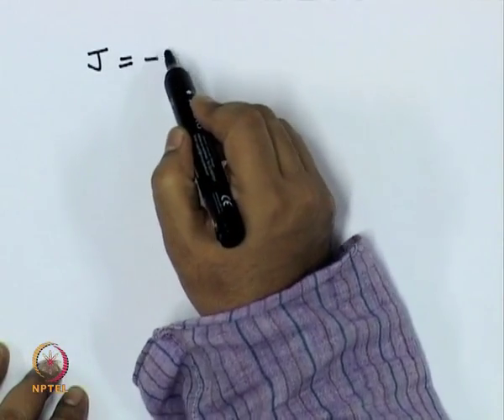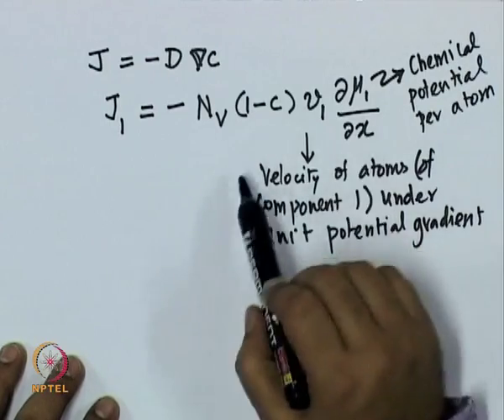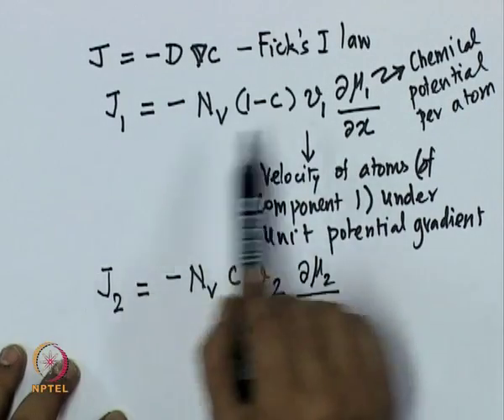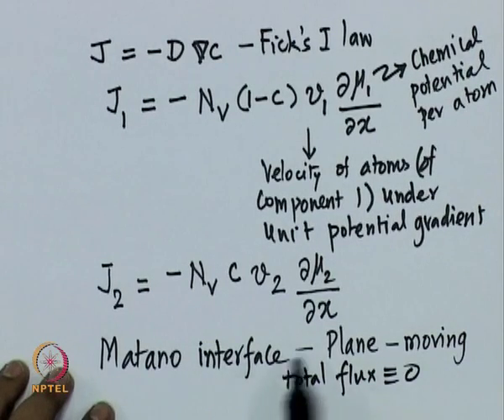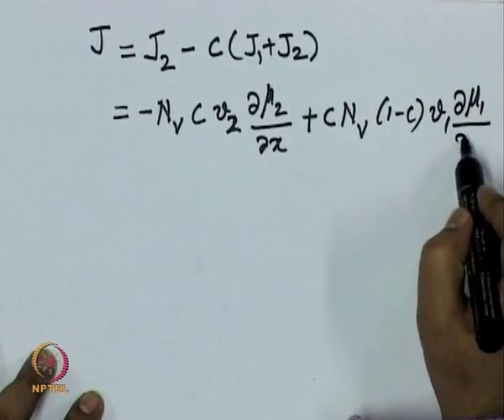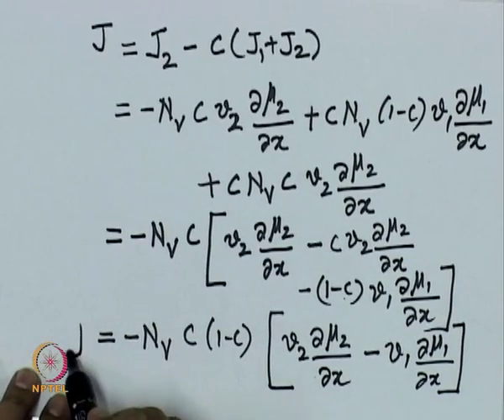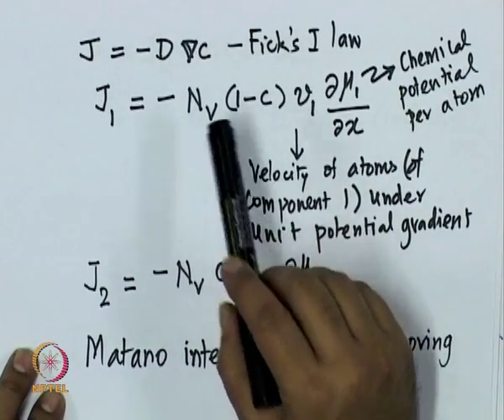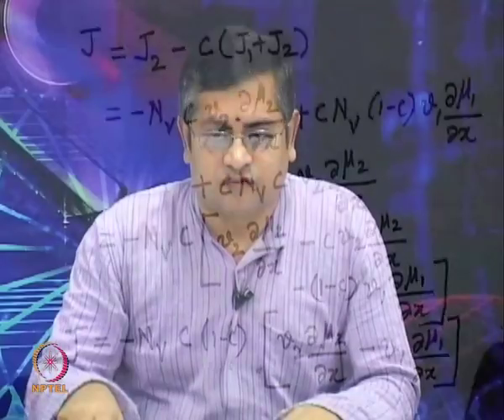Diffusion and mobility I